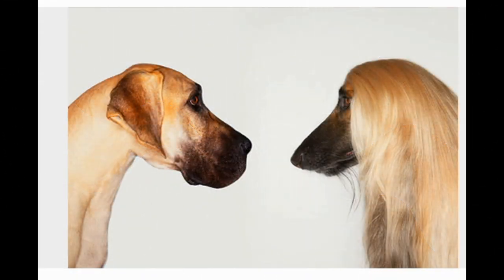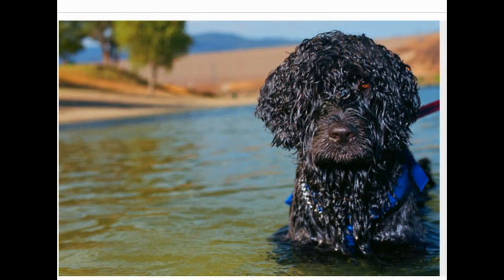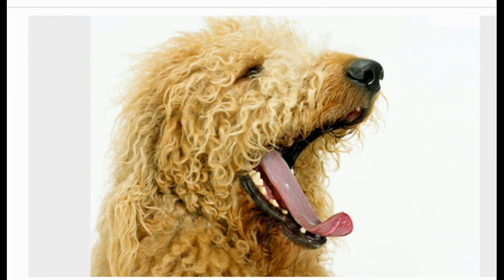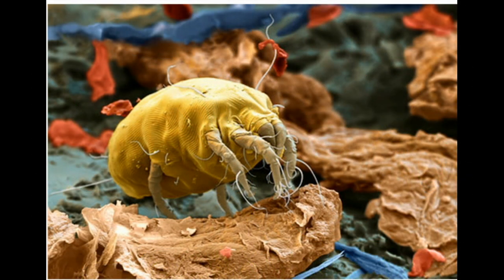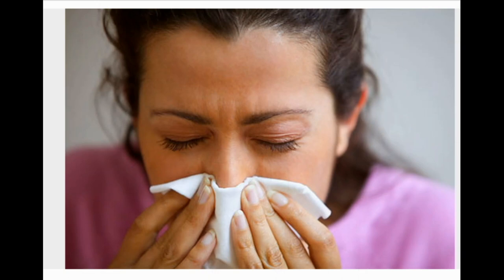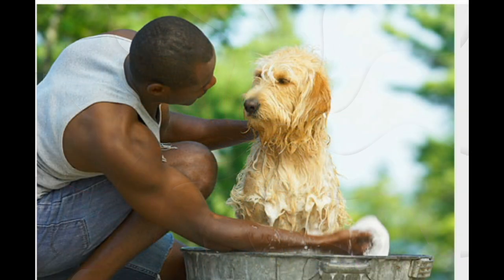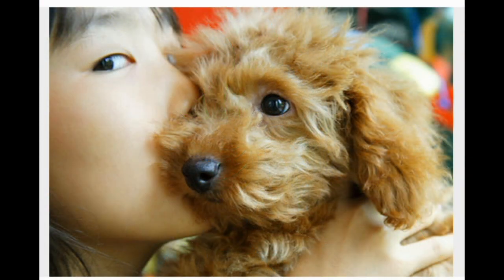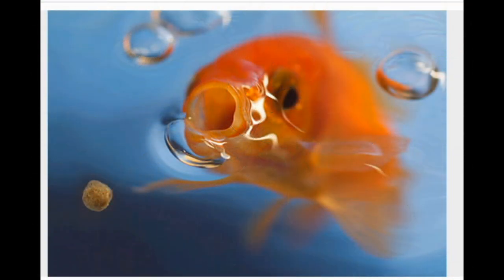?Why Does My Pet Make Me Sneeze ... حيواني الأليف لماذا يجعلنى اعطس ؟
Why Does My Pet Make Me Sneeze:
1-It's More Than Skin Deep.
All dogs have allergens in their skin, saliva, and pee. No matter how long or short their hair, or what type of breed they are, no dog is truly "hypoallergenic."
2-Skin Dander Can Set You Off.
It's a common allergen that gets attached to your pet’s hair. Then the hair falls out and lands on you, your clothes, or your furniture. Long-haired pooches are no more likely to trigger an allergy than their buddies with short 'dos. Some breeds, like the Portuguese water dog, shed less. That may mean fewer sneezes and sniffles.
3-Which Dogs Shed the Least?.
The American Kennel Club lists several breeds that have "non-shedding coats." They might drop a strand here or there, but they don't shed an undercoat. That’s why they give off less dander. Who made the list? The Bedlington terrier, bichon frise, Chinese crested, Irish water spaniel, Kerry blue terrier, Maltese, poodle, Portuguese water dog (shown here), schnauzer, soft-coated wheaten terrier, and Xoloitzcuintli (Mexican hairless dog).
4-What About Designer Dogs?.
These specific mixes are popular. One example is the labradoodle. This Labrador/poodle mix is said to be a low-dander dog, although the AKC warns that there's no guarantee these pups will have poodle-like coats.
5-What if Fido’s Flaky?
When it comes to being allergenic, a dog's individual features matter more than its breed. For example, canines with dandruff give off more allergens. Breeds more likely to have hereditary dandruff problems include cocker spaniels, springer spaniels, basset hounds, West Highland white terriers, dachshunds, Labrador and golden retrievers (shown here), and German shepherds.
6-Dust Mites Love Doggy Domains.
If you're sneezing, it might not be your dog. Dust mites, a major allergen for people, thrive in places where your four-legged friend spends the most time. It's a good idea to replace dog beds that are over a year old, especially if your home doesn't have central air or if your canine's bed is in the basement.
7-No Hypoallergenic Cats.
Feline saliva carries strong allergens. As with dogs, hair length isn't the issue. Some cat breeds -- Siberian and Russian blue cats -- are thought to be less allergenic. But there's no such thing as a kitty that can't trigger a response if you're prone to them already.
8-What Are the Symptoms?
If you're allergic to a pet, your symptoms are similar to most allergies:
• Coughing and wheezing.
• Red, itchy eyes.
• Runny, itchy, stuffy nose.
• Sneezing.
• Skin reactions.
Skin or blood tests called RAST (radioallergosorbent test) may help narrow down the cause of your allergies. It’s good to get tested, because you may be allergic to pollen or mold on the animal and not your furry friend. But the test may not be conclusive.
9 Ways to Fight the Allergy.
Even when someone in your home is allergic, about 25% of families keep their pet. If Fluffy or Fido makes you sneeze, you might:
• Keep pets out of bedrooms.
• Play with them outdoors.
• Wash your hands after you touch them.
• Wash your dog at least weekly.
• Get rid of carpets and rugs.
10-How to Pick a New Pet.
It's a good idea to see how your kid reacts to the kind of animal you're thinking of getting. Take them to visit a home that has that kind of critter, and let them play with it. That’s no guarantee they won't eventually get allergies, but it’ll give you an idea. If you know your child is allergic but you plan to get a pet anyway, limit your child's time with it at first, and watch for reactions.
11-Goodbye May Be Best.
Allergies and asthma are no small problem. If your child has serious allergies, the only answer may be to find the pet a new home. Even then, it could take 6 months or more to clear your home of pet allergens.
12-Is There an Allergy-Safe Pet?.
If you or someone in your family is among the 10% of people allergic to dogs, consider getting a pet that has no fur or feathers. Try a turtle, hermit crab, fish, or snake. Just know that these critters also pose health risks. Exotic pets may carry salmonella or other diseases, and pet turtles have been linked to salmonella outbreaks.